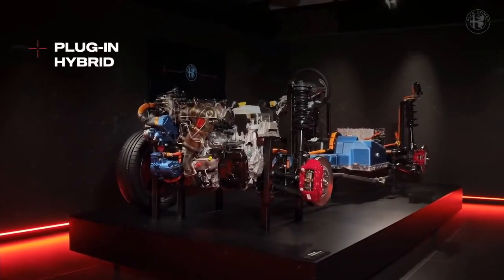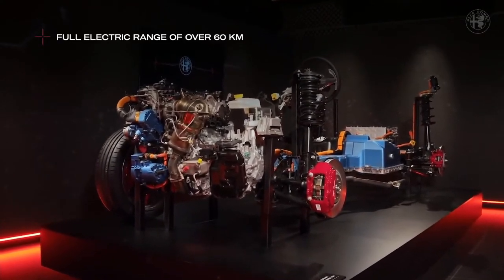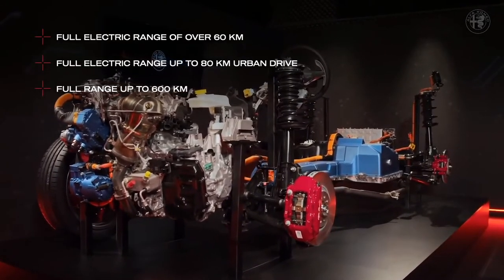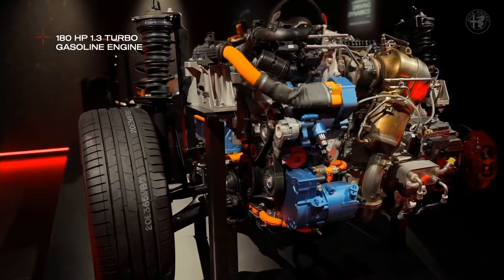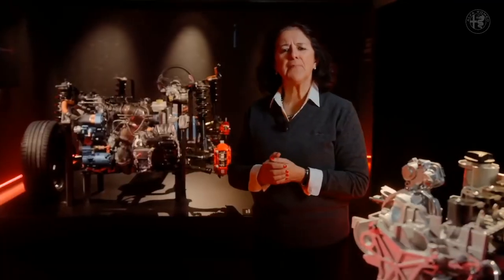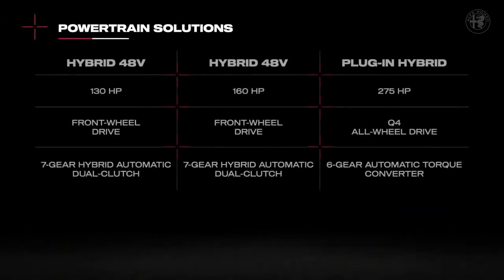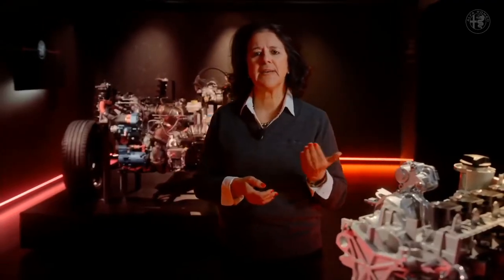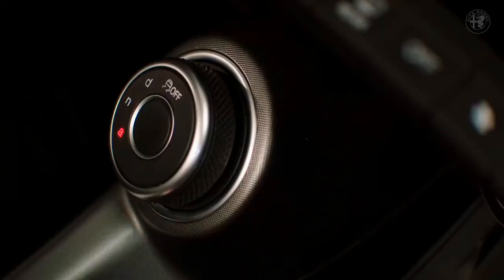2023 alfa romeo tonale suv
2023 alfa romeo tonale suv